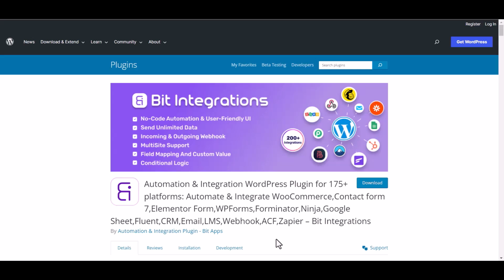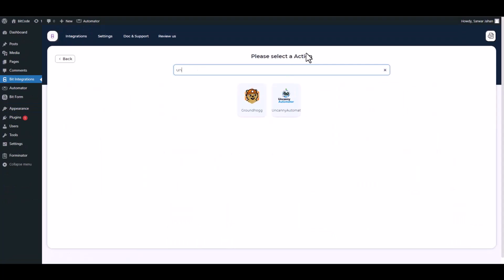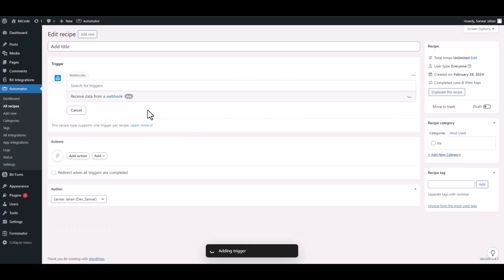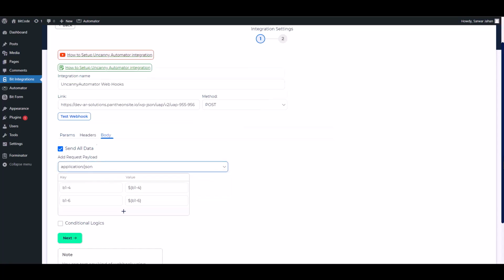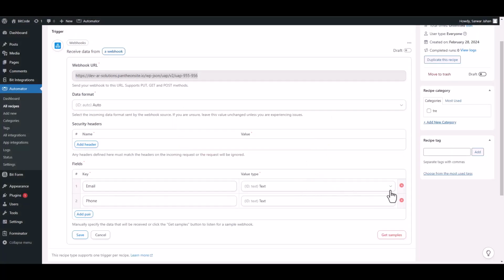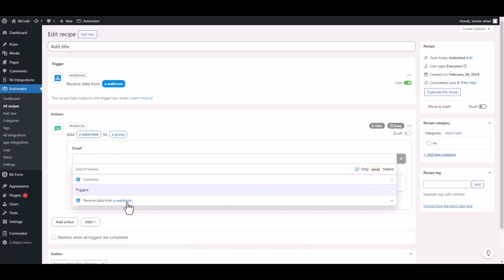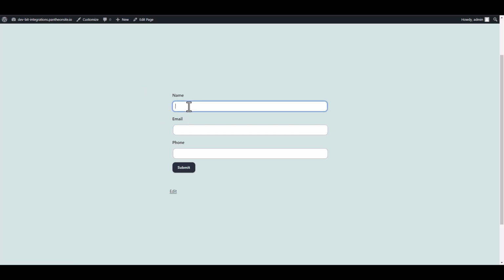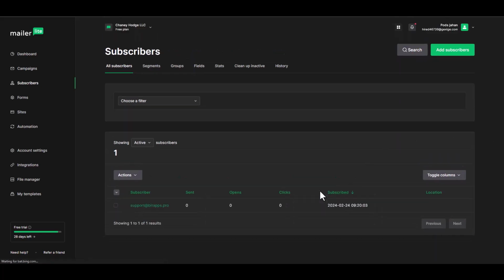Integrating Tripetto Form with Uncanny Automator | Step-by-Step Tutorial | Bit Integrations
🔗 Ready to elevate your WordPress automation game? Join us on our YouTube channel for an in-depth tutorial where we demonstrate the seamless integration of Tripetto Form with Uncanny Automator, a powerful tool for automating workflows. Learn how to effortlessly connect these two tools using the Bit Integrations WordPress plugin.

Follow along as we guide you through the step-by-step process of integrating Tripetto Form with Uncanny Automator, enabling you to streamline your website's automation processes, manage tasks efficiently, and enhance productivity. Say goodbye to manual operations and welcome automated workflows for increased efficiency.

Key Highlights:
✅ In-depth walkthrough for integrating Tripetto Form with Uncanny Automator using Bit Integrations for WordPress.

Whether you're a web developer, business owner, or WordPress enthusiast, this integration empowers you to seamlessly merge Tripetto Form with Uncanny Automator. Watch now to revolutionize your WordPress automation efforts!